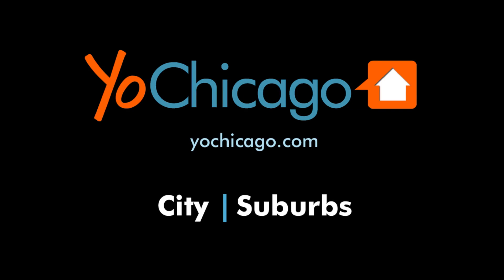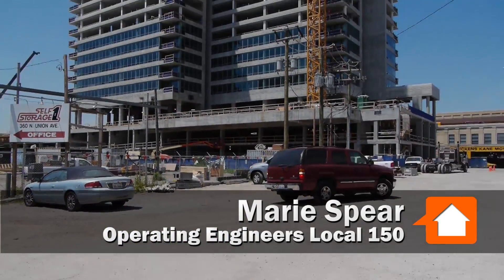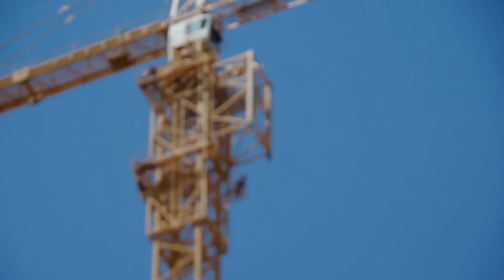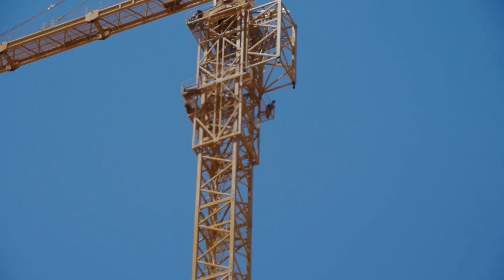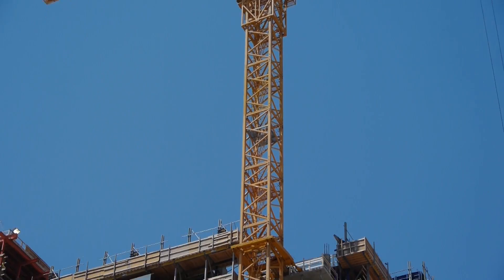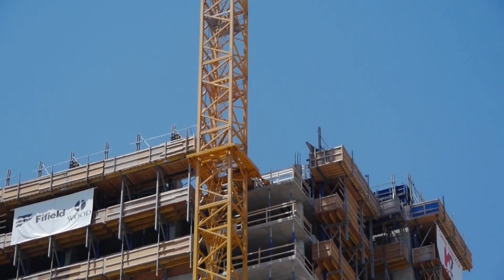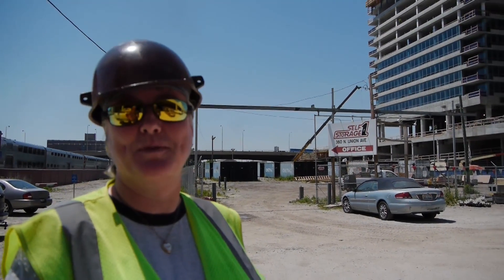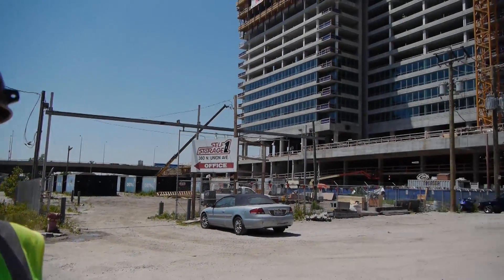The tower crane at K2 jumps 100 feet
In a deceptively simple operation a "jacking crane" frames part of a tower crane and lifts the crane's cab and jibs twenty feet, opening a hole for the addition of another 20-foot section to the crane. What's simple to describe is, of course, the result of technological wizardry and precision skills.

Marie Spear, one of the crane operators at K2, a 34-story apartment tower under construction in Chicago's Fulton River District, describes what's commonly referred to as a "jump" in this video. Five sections were added to the crane today, resulting in a 100-foot jump.